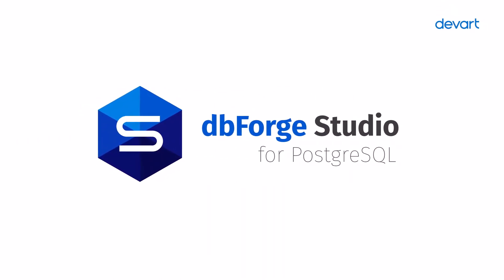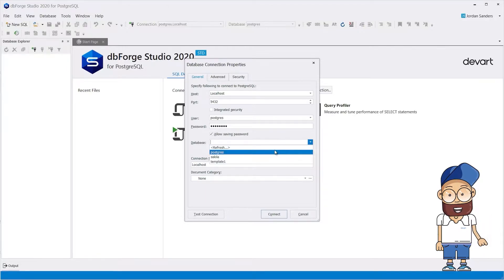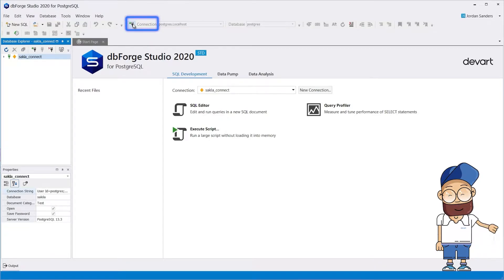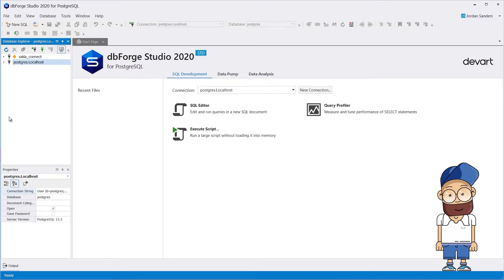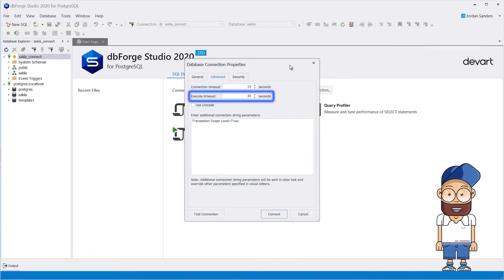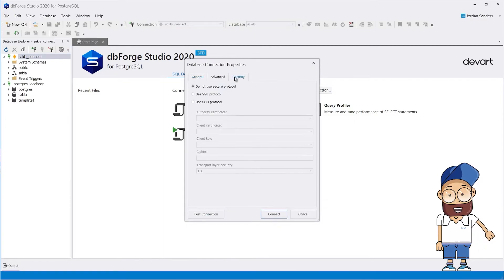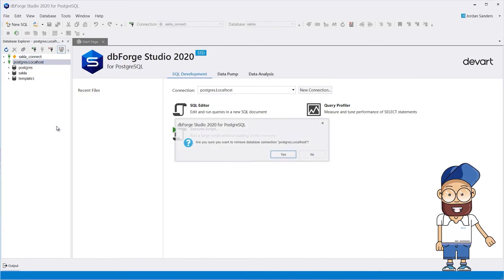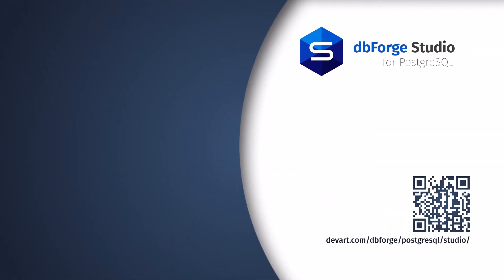How to Connect PostgreSQL Database with dbForge Studio for PostgreSQL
In this tutorial, you will learn how to connect to a PostgreSQL database using dbForge Studio for PostgreSQL.

dbForge Studio for PostgreSQL is a GUI client and universal tool for PostgreSQL database development and management.

Just watch the video and find out how easy and effortless it can be to create a database connection, choose the right encoding and
save your connections using the Import and Export Settings wizard.

00:00 Introduction
00:25 Specify the connection parameters: connection type, database host, a user name and a password
00:55 Connect to the selected PostgreSQL database
01:04 How to view connection properties
01:10 Create a new PostgreSQL database connection to the server
01:31 Show all databases option
01:44 Connections to PostgreSQL localhost
01:55 Open the connections you’ve created
02:02 Modify the connection properties
02:17 Configure the additional Database Connection Properties
02:36 Setting Unicode character encoding
2:52 Configure other parameters including SSH/SSL
03:20 Save your connections using the Import and Export Settings wizard.
03:33 Delete all connections and import the ones you’ve saved